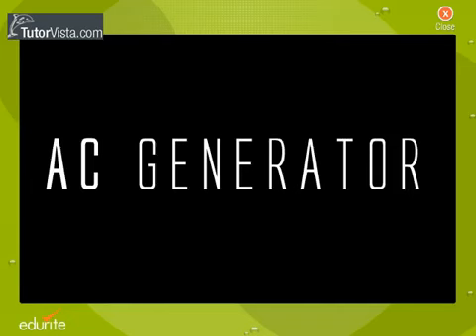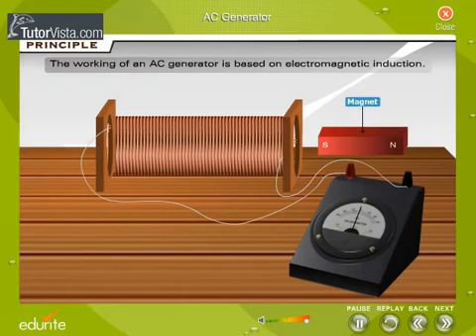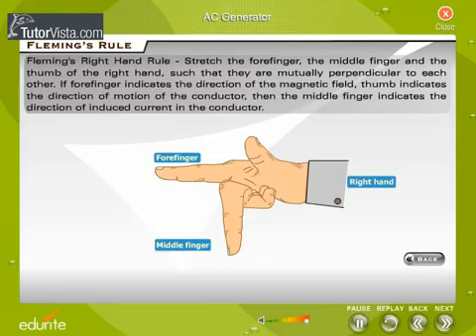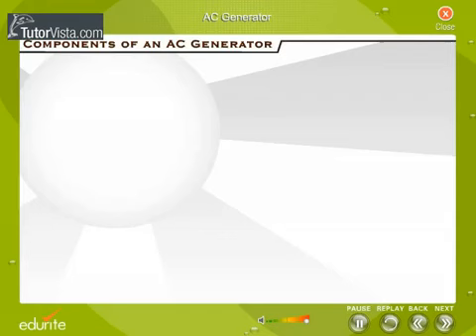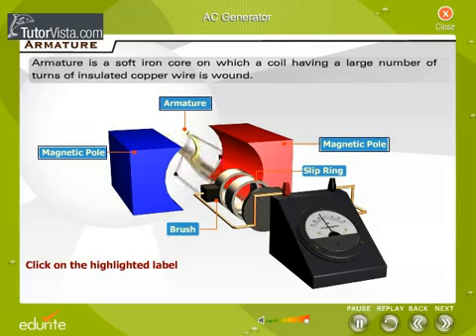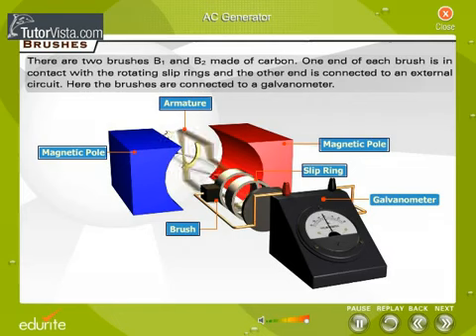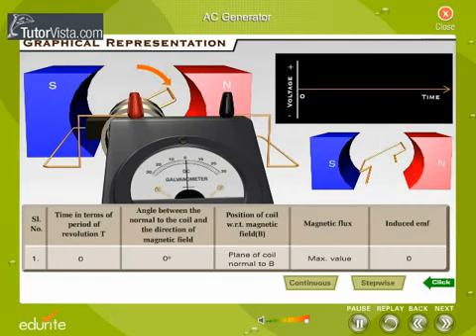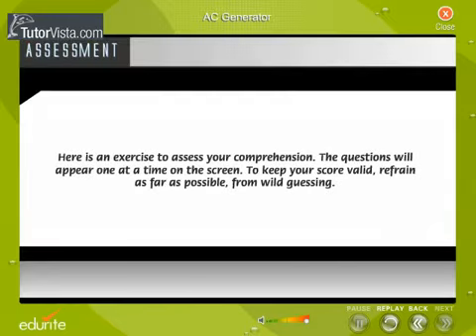Ac Generator YouTube